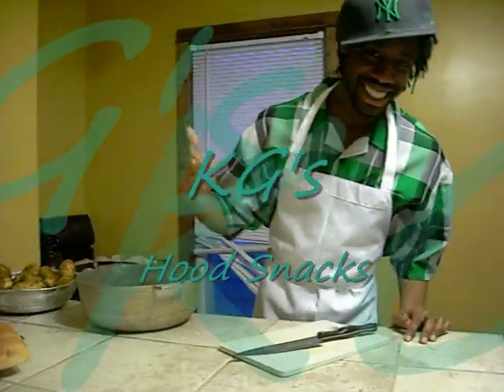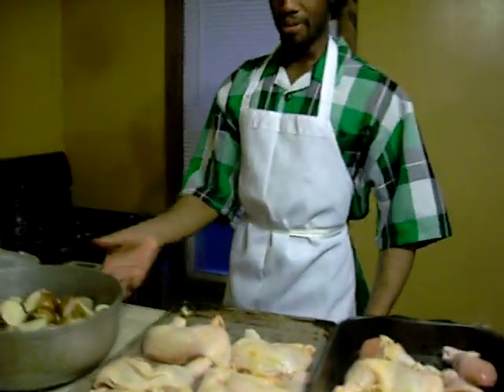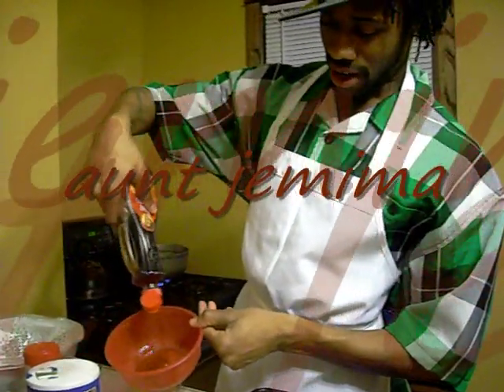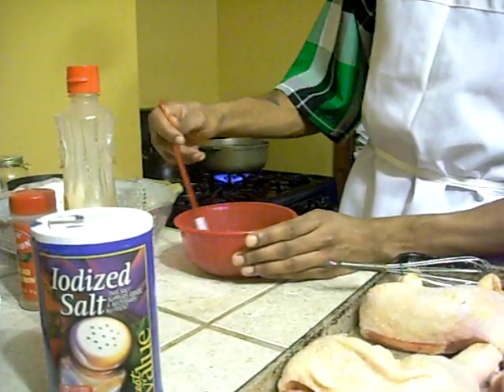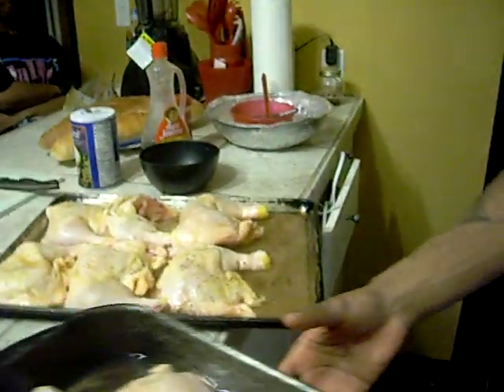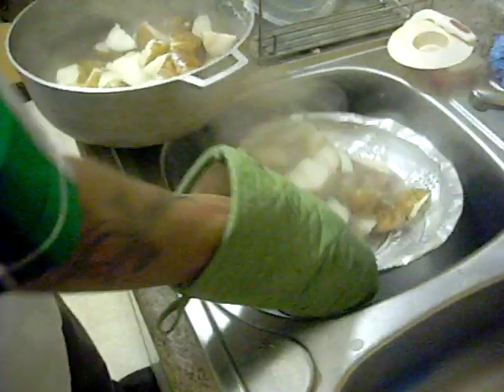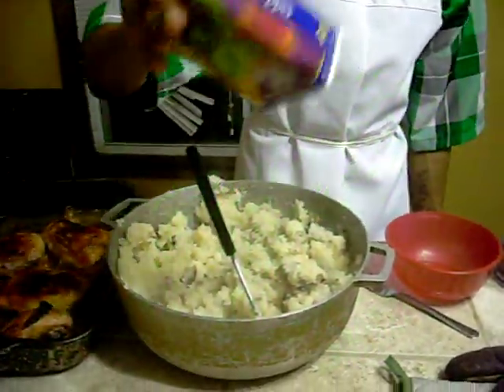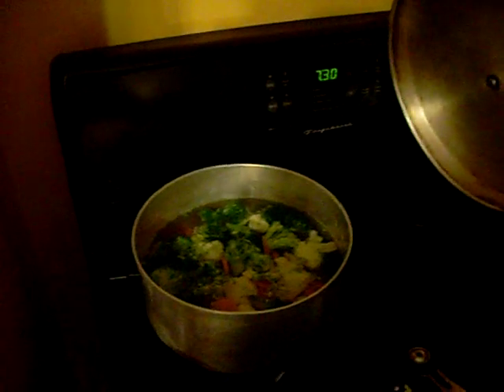KG's Hood Snacks